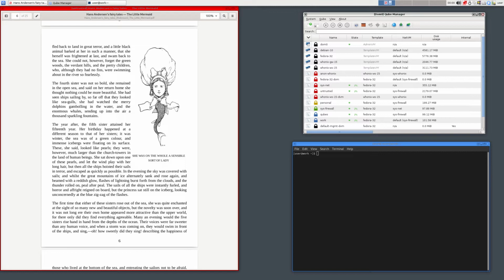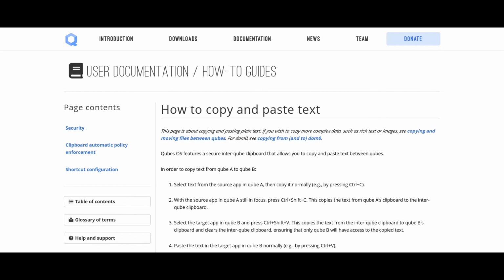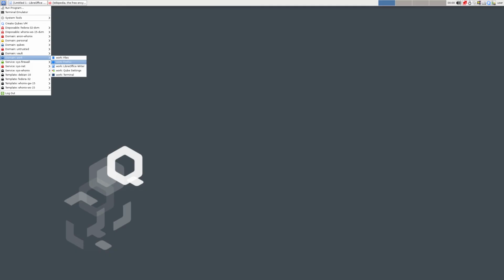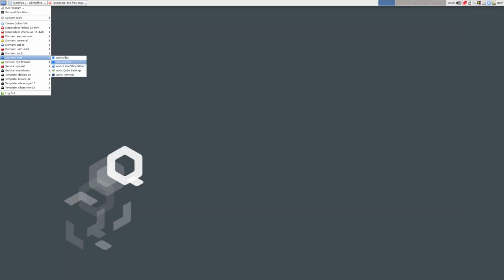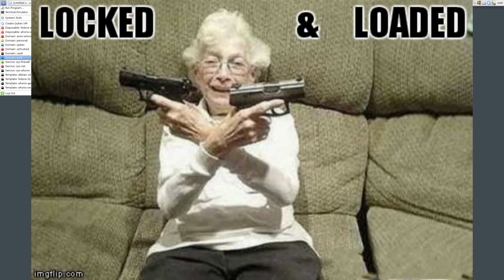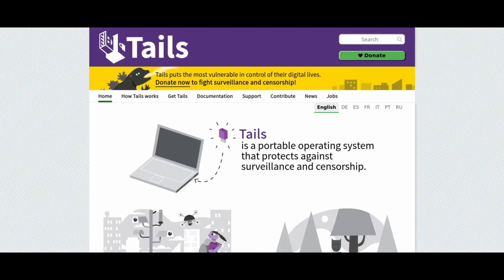Qubes OS Review